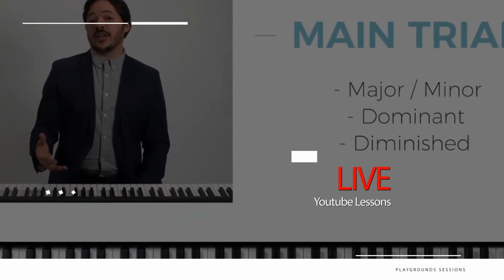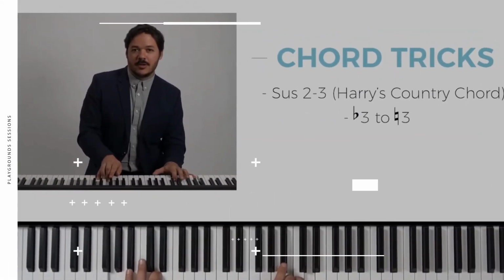(Live!) Expression: Dynamics with Playground Sessions